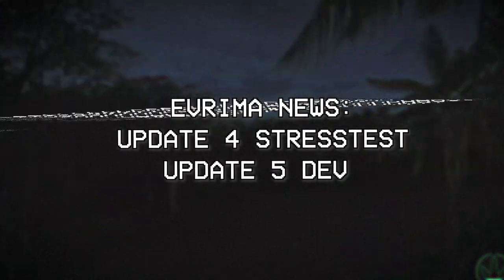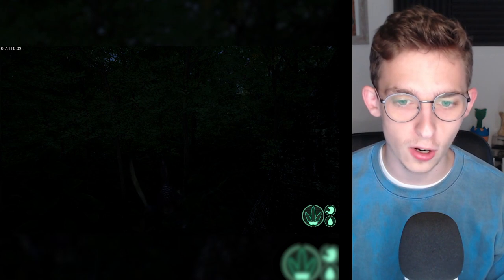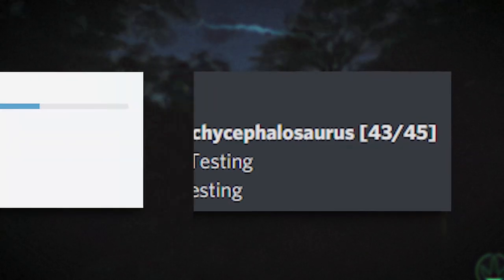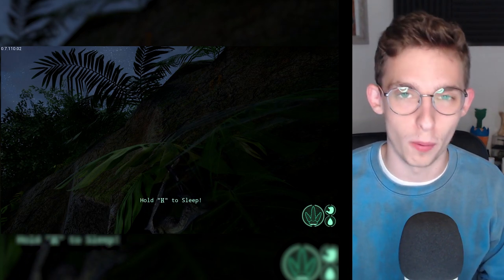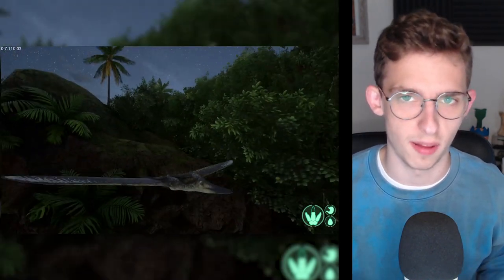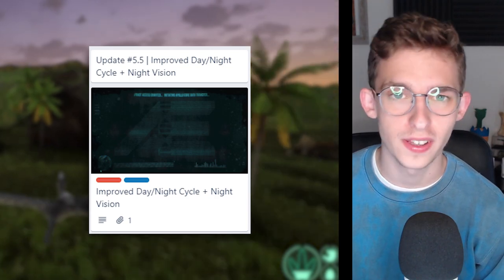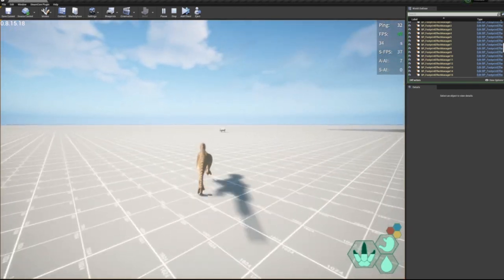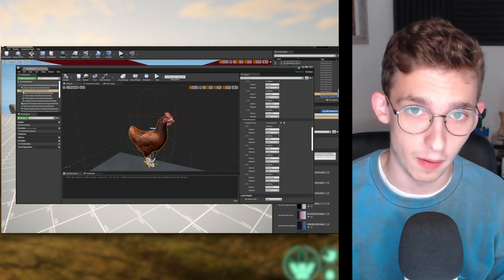UPDATE 5 DEVELOPMENT HAS STARTED! | The Isle Evrima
Today we are looking at the latest development information for The Isle evrima, with big update 4 progress and the announcement of the start of Update 5's development cycle, which to me is the bigger news out of the bunch today!

Timestamps:
00:00 - Intro
00:45 - Update 4 stress test news
04:00 - Update 5 News
06:30 - New Update 4 AI clips

What is The Isle?
The Isle is the current top dog in terms of dinosaur survival games, its one of the biggest ones by far. With a whole host of dinosaurs and other prehistoric beasts on its Legacy branch.
The game is going through a total rework with its Evirma Update, an update that will change the whole dynamic of the game.